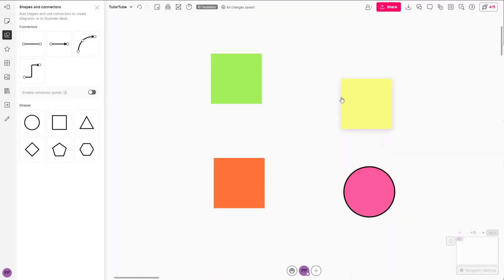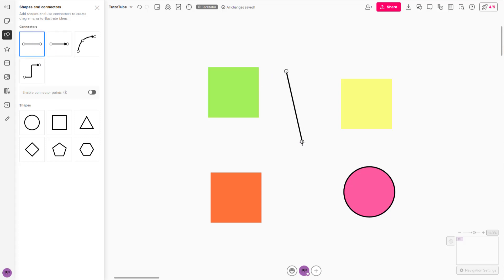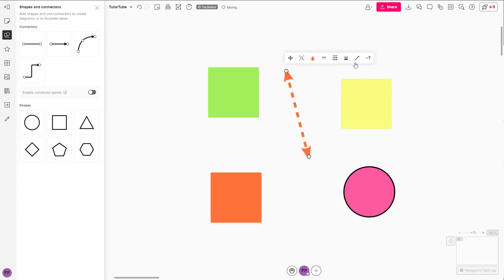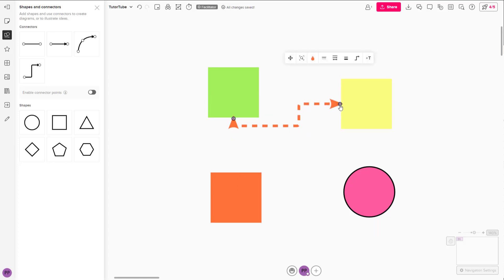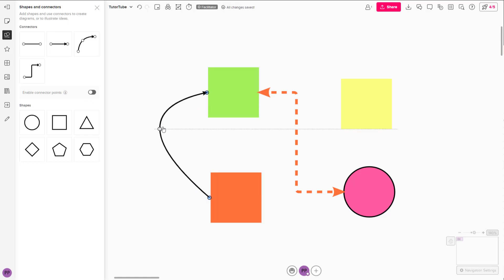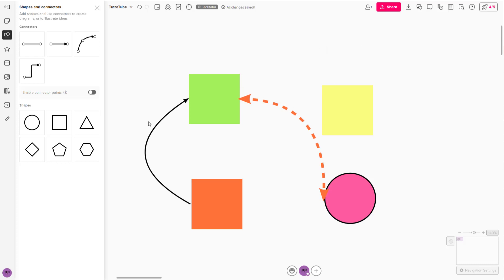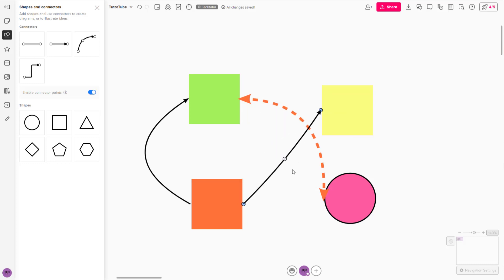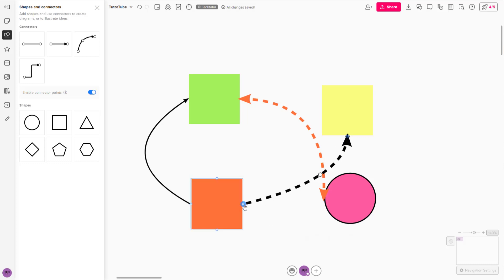Mural Tutorial - Lesson 12 - Adding Connectors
In this tutorial, we will be discussing about Adding Connectors in Mural